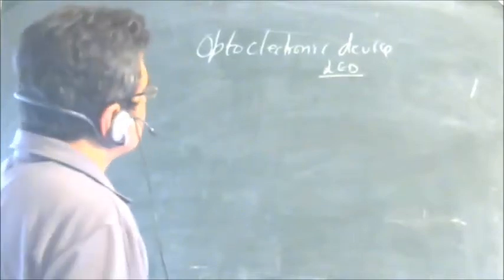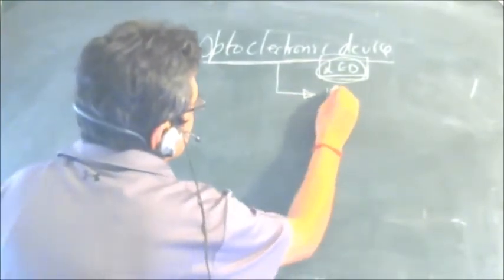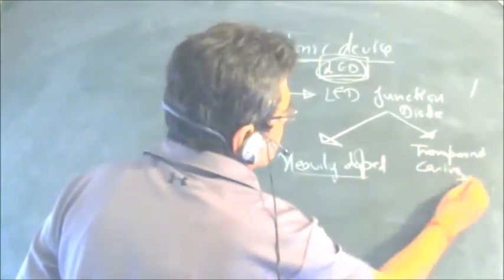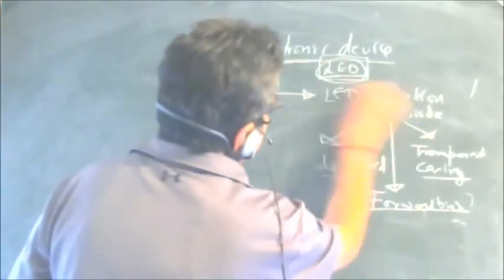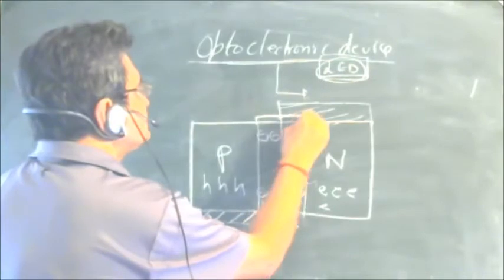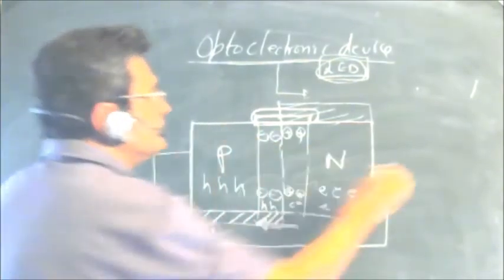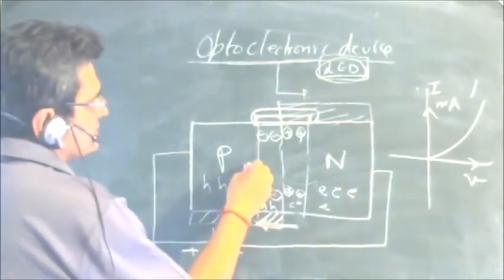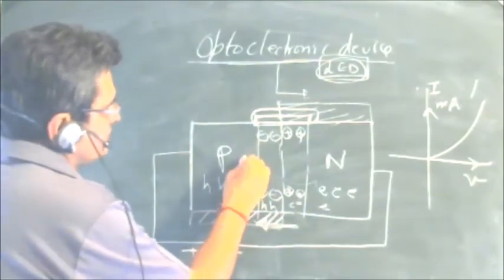LED WORKING OPERATION OPTOELECTRONIC DEVICES CLASS 12 PHYSICS